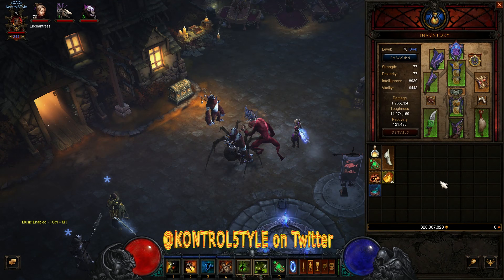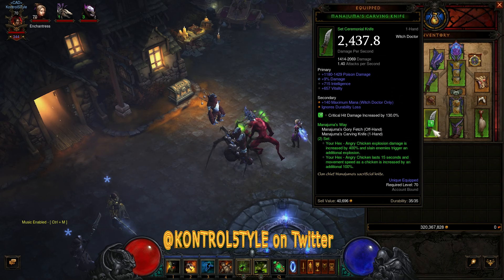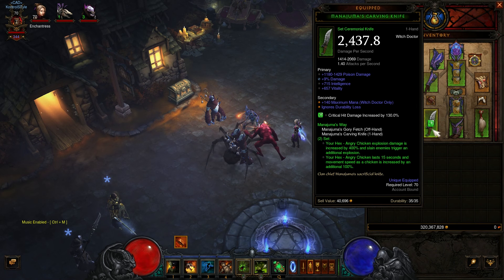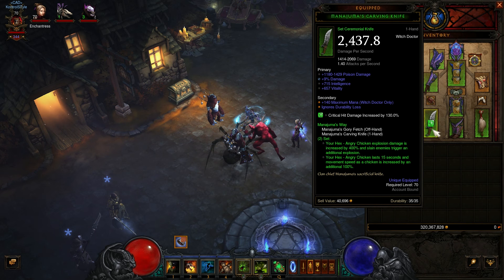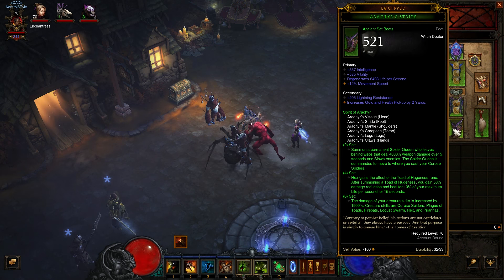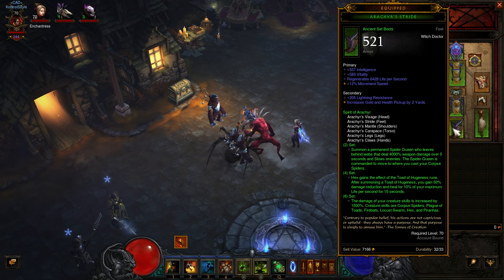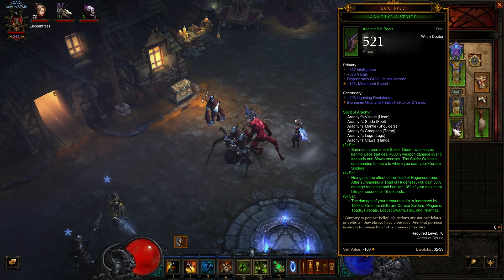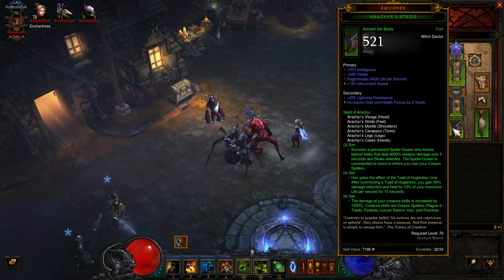Diablo 3 [PTR Patch 2.4.1] Witch Doctor ►Angry Chicken Streak Build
Be Stylish Too► ◄ Gameplay► 02:39
Use hex (angry chicken) find 10-15 mobs blow up those mobs
Use zombie dogs and Gargantuan for when HEX is on cool down
Use spirit walk if you are in trouble or want to move faster
Throw your giant spider for extra damage if HEX is on cool down
Make sure if your hex is on cool down to use locust swarm and run to find other monsters until HEX is back up

Gear► 00:26
Manajuma’s Carving Knife plus Manajuma’s Gory Fetch (main hand, off hand)
Spirit of Arachyr’s set ► head, feet, shoulders, torse, legs, hands
The Witching Hour (belt)
Convention of Elements (ring)
The Tall Man's Finger (ring)
Amulet ► highest critical, critical damage, and intelligence / poison damage you can find.

Special note► I don’t think all of this gear is ideal, but it is what I’ve found to do quick Torment VIII (T8) with.

Gameplay► 02:39

Kanai’s Powers► 04:18
The Furnace (elite killer)
Mask of Jeram (100% pet damage)
The Short Man’s Finger (three Gargantuan)